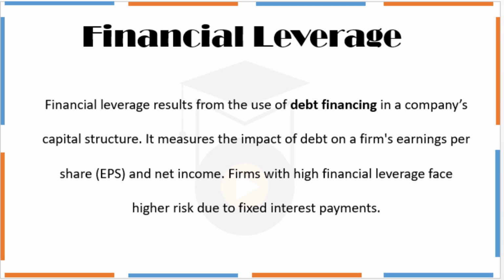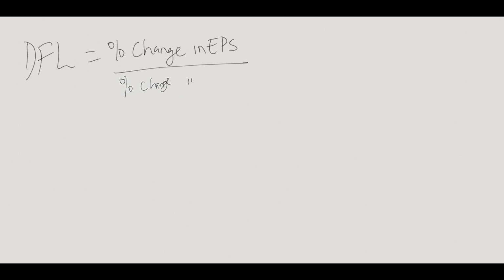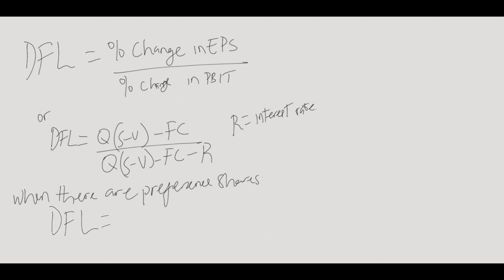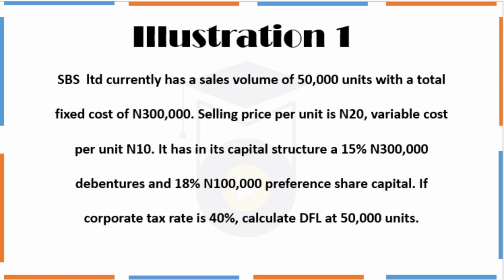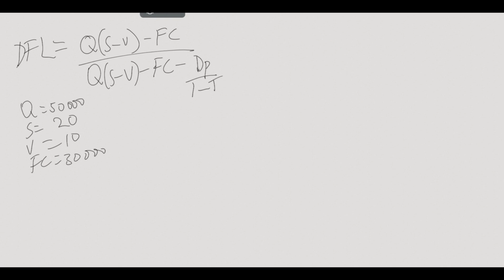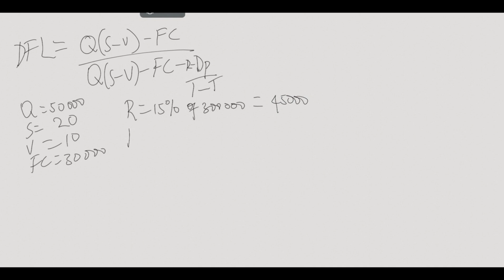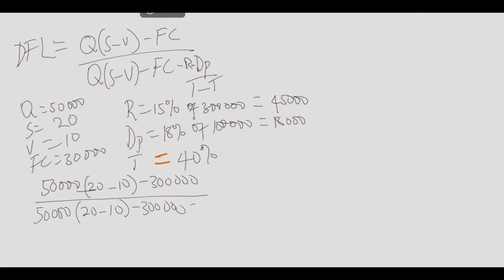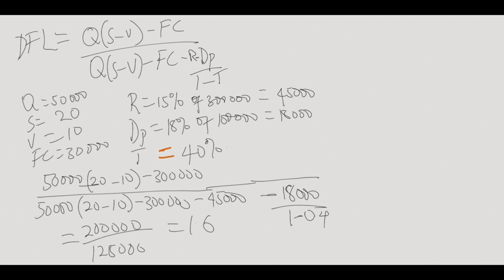Types of leverage Financial Leverage Calculation